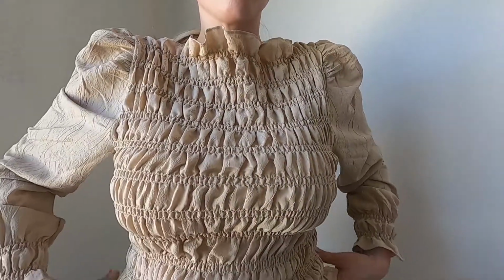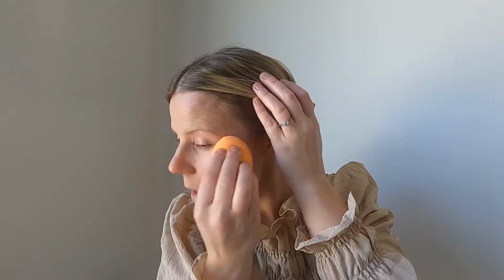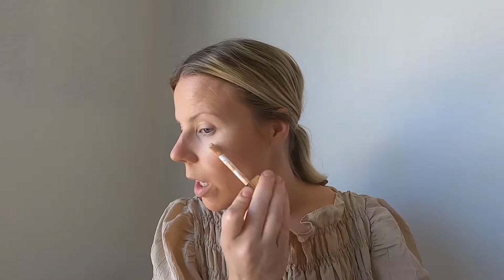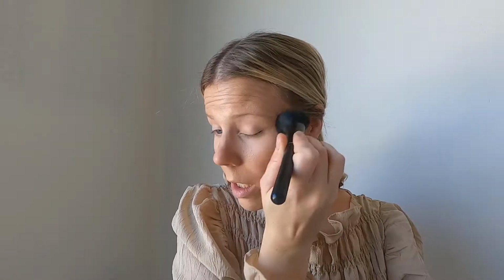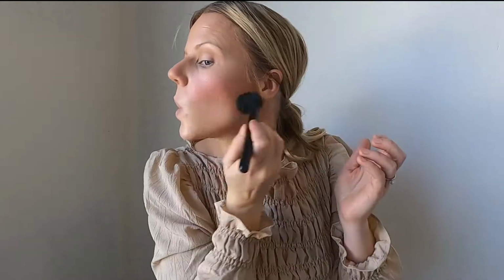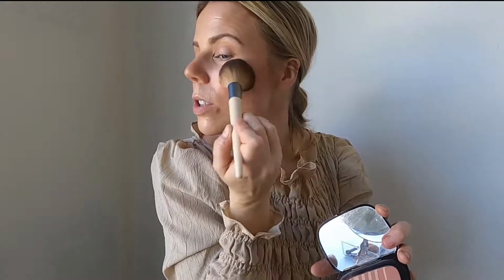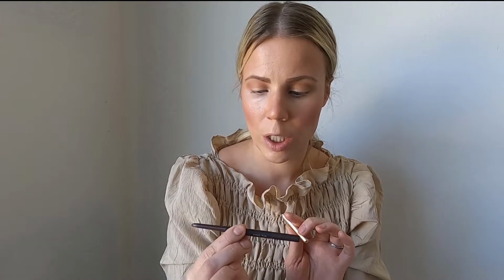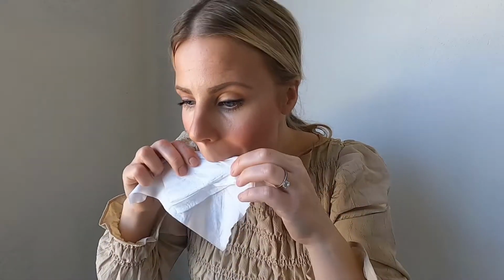MAKEUP LOOK TO FEEL CONFIDENT & PRETTY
My version of a makeup-I-do-to-feel-confident-and-pretty-without-looking-like-I-am-trying-too-hard makeup tutorial!

Find me on Poshmark — clvnelson

Products mentioned

H&M nude smocked top
Botanics nourishing daily facial oil
Botanics hydrating day cream
NARS foundation sheer glow in Punjab
Milani conceal + perfect concealer in 115 Light Nude
Real techniques sponge
NARS liquid bronzer in Laguna
Charlotte Tilbury Hollywood Flawless Filter in 3 light/medium
Laura Mercier Matte Radiance Baked Powder in highlight 01
No. 7 bronzer in Caramel
Becca highlighter in Opal
NARS blush in Desire
Laura Gellar blush in Pink Buttercream
Marc Jacobs blush in 506 Flesh & Fantasy
Wet n Wild Coconut 3-in-1 primer water
NYX Fill & Fluff in Taupe
Charlotte Tilbury Eyes to Mesmerize in Bette
L’Oréal Le Liner in Brown Denim
Maybelline the Falsies in Blackest Black
Diet Dr Pepper
NYX Butter lipstick in Root Beer Float